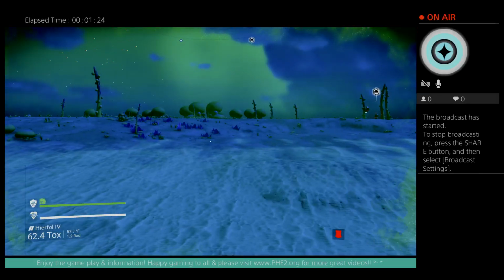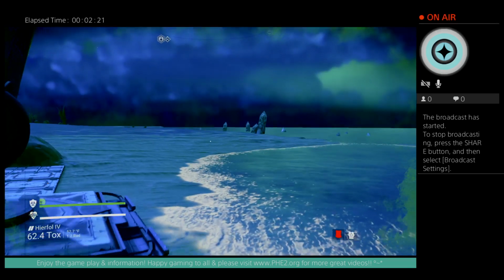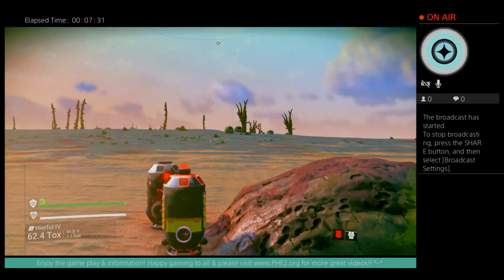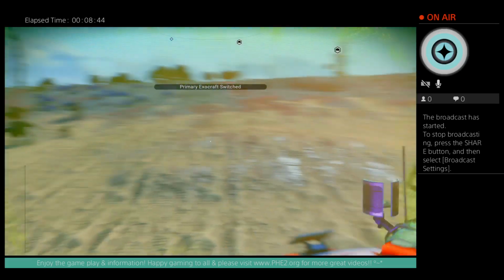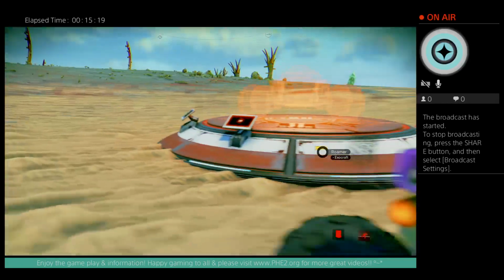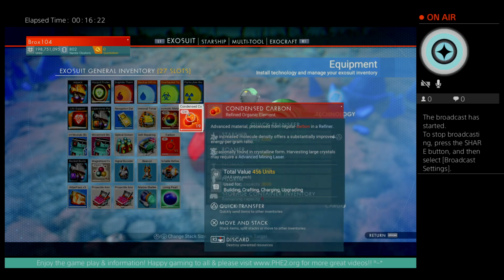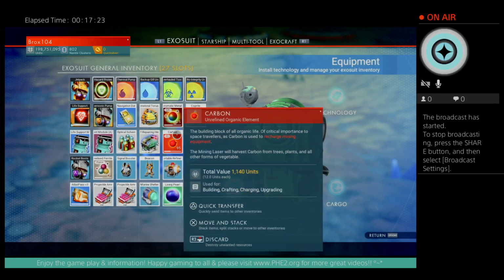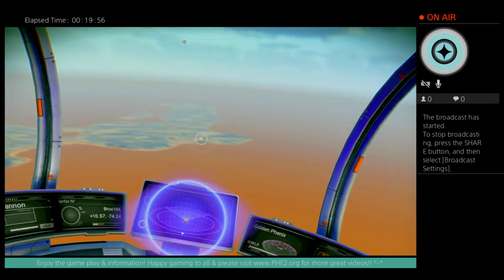No Man's Sky Base Building PS4 Mic Test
Speeches & Information about a Great Game & Positive Future for All of Humanity and Our Earth... All for One & One for All...
π ∆ 8 ~ •